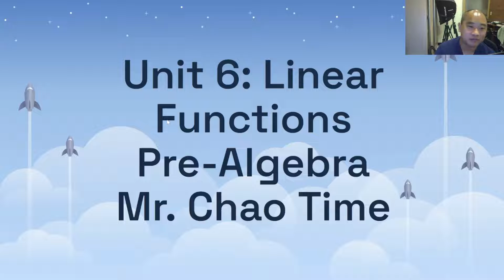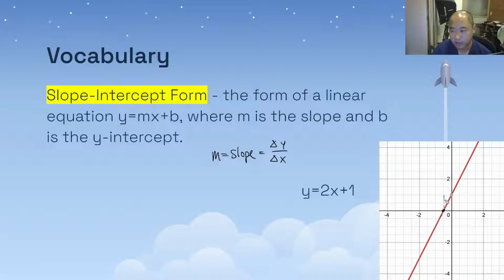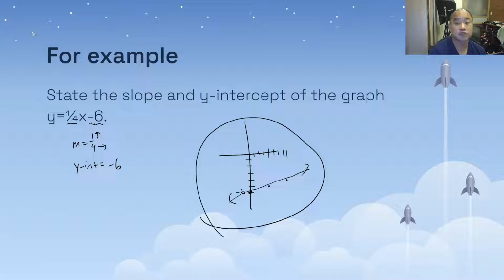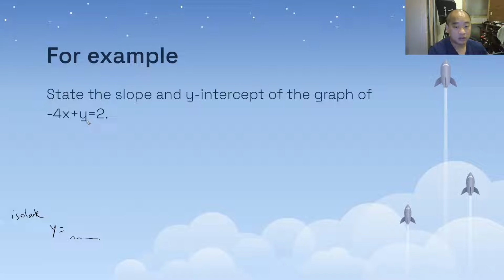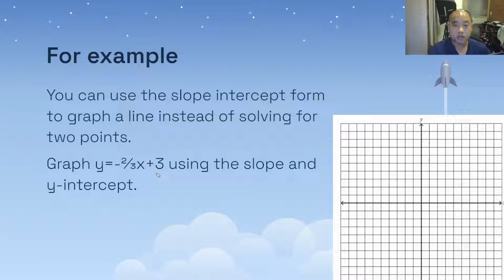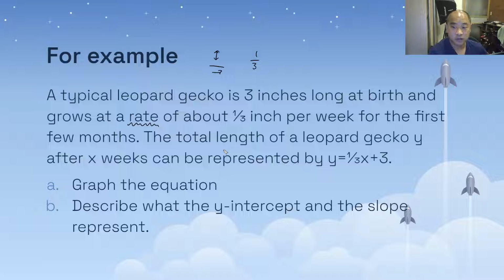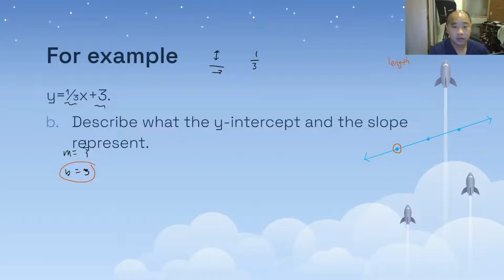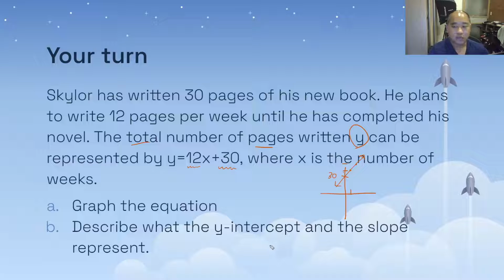Pre-Alg U6L5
Slope-intercept form